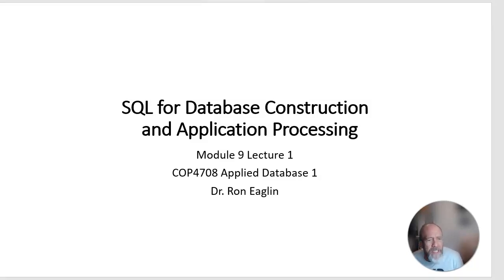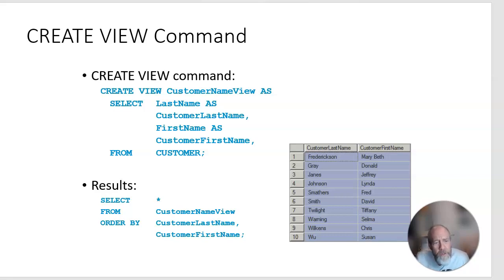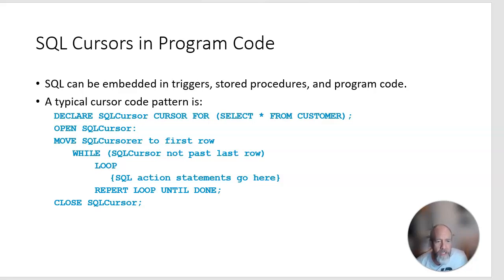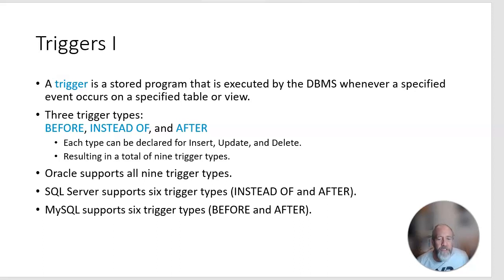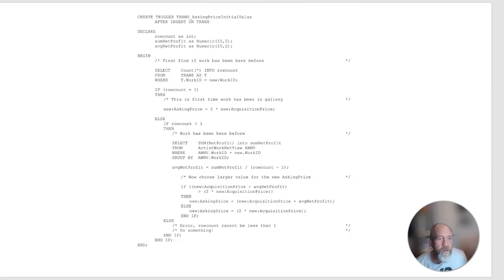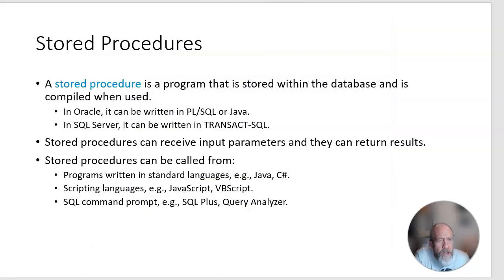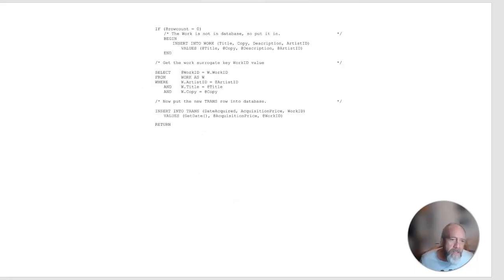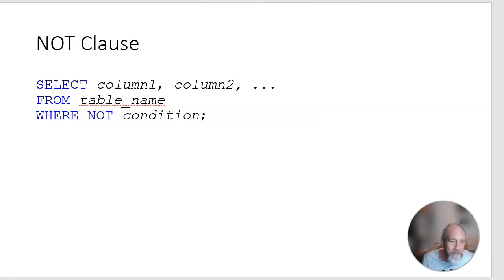COP4708 Module 9 Lecture 1 - More SQL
Covers views, triggers, stored procedures and SQL commands.